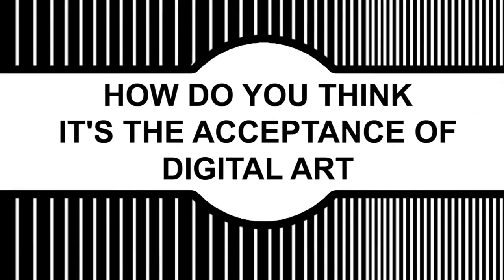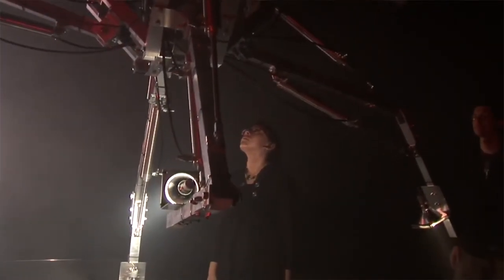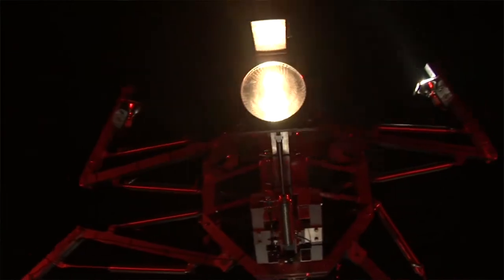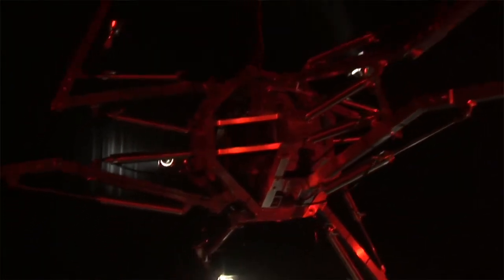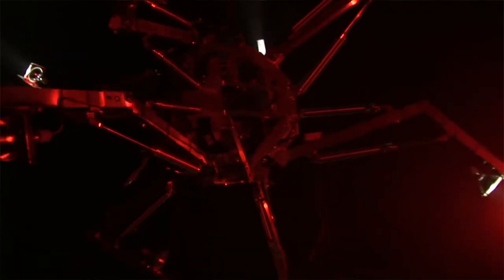Interview with Bill Vorn - Robotics Artist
In this video, we made an interview to Bill Vorn, a digital artist that has been working in robotics for more than twenty years.